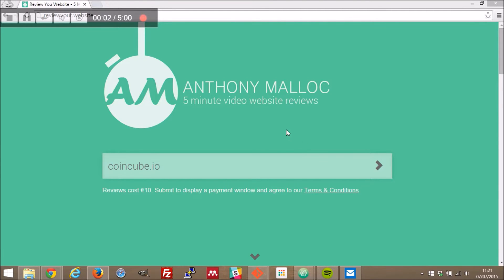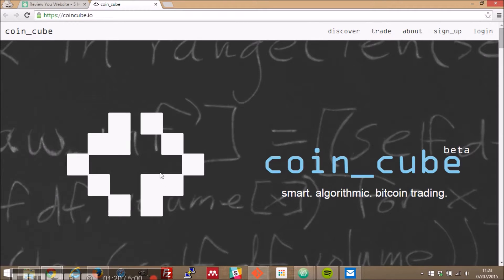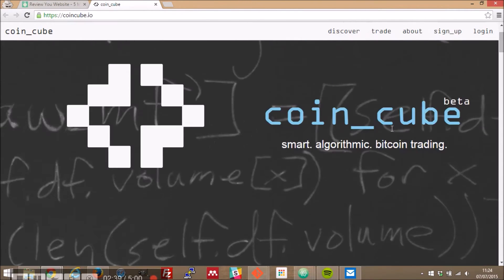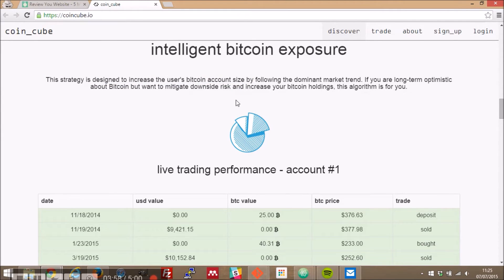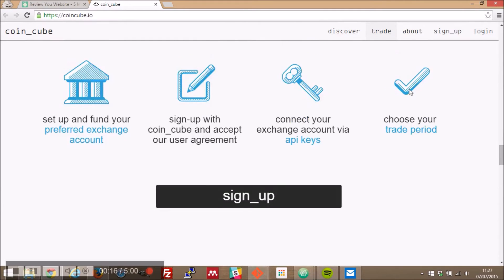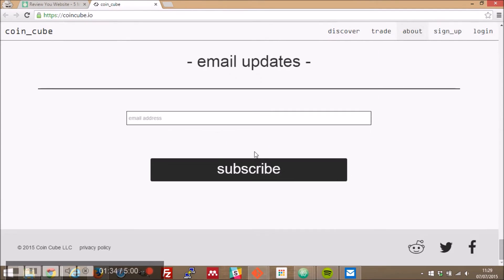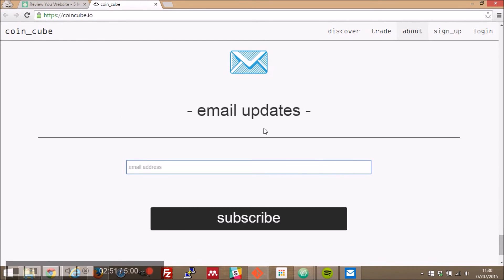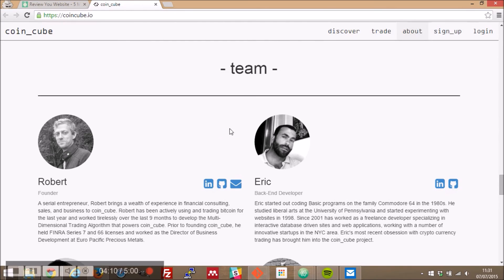5 Minute First Impressions: coincube.io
Algorithmic Bitcoin trading website.